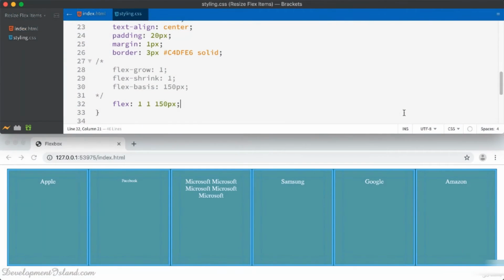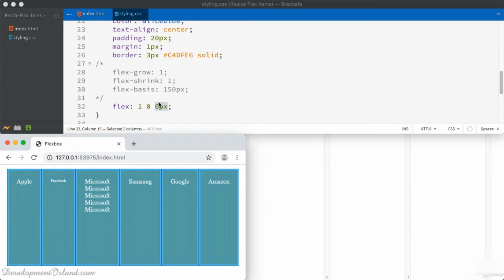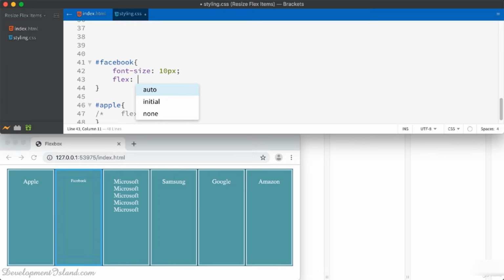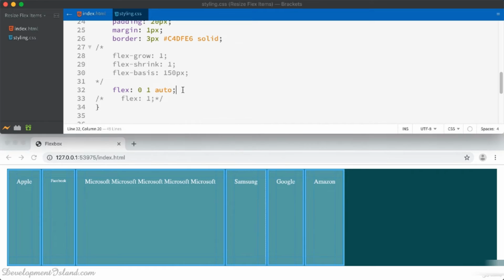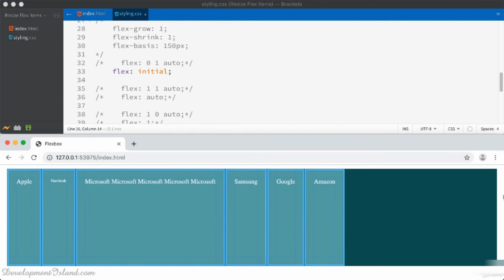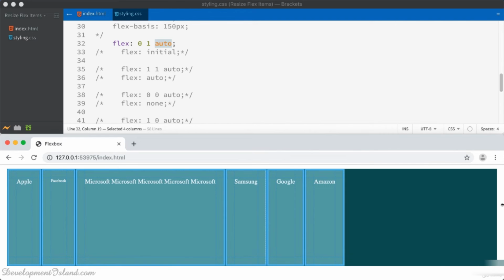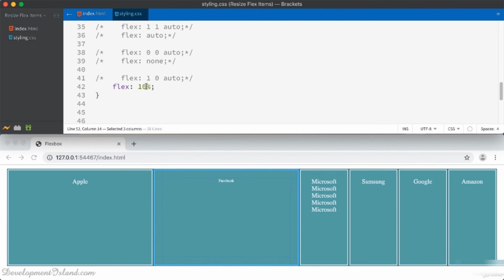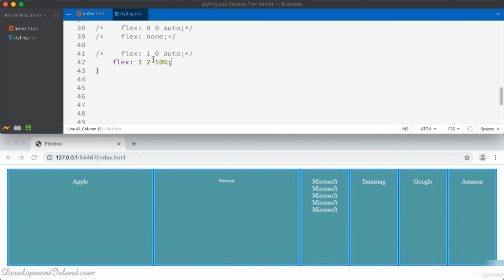Flexbox resize flex items (2)